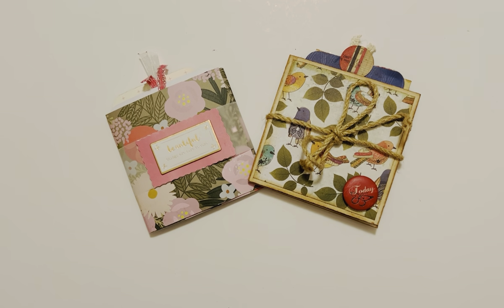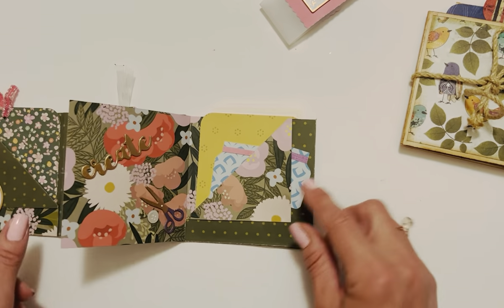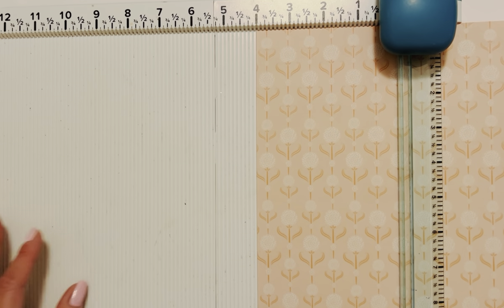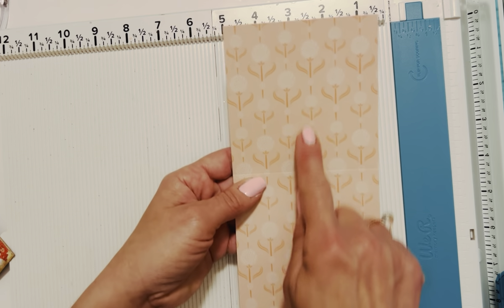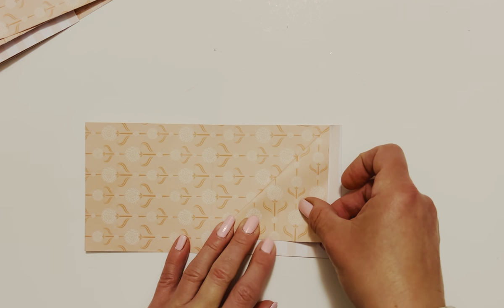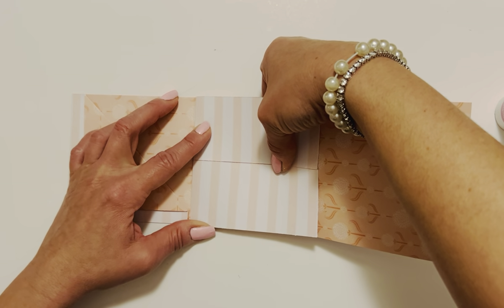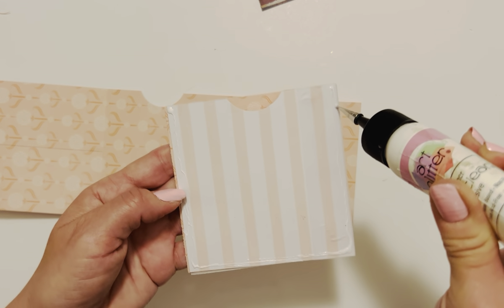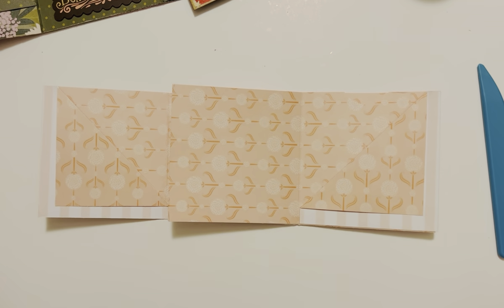One Page Wonder Interactive Mini Album Flip book | Happy Mail | Junk Journal | Tutorial! 💕✂️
Cute & Fun Album Made With One Sheet of 12 x 12 Paper!

Vellum Bellyband Closure Measurements: 1.5" x 9 3/4"

Make sure to tag me with your one page projects...I would love to see your awesome creations!

Thanks for stopping by...Happy crafting!